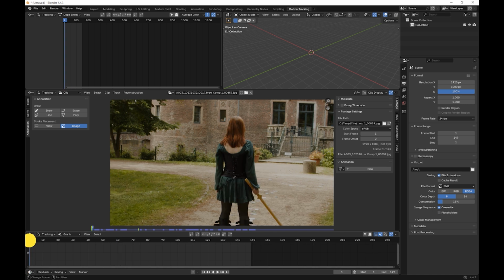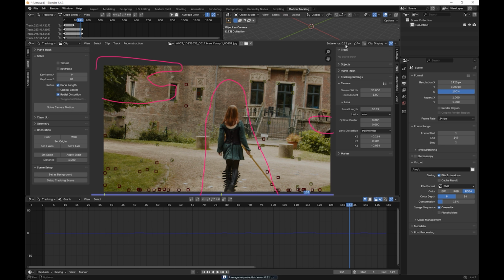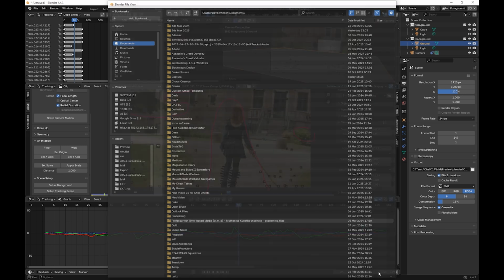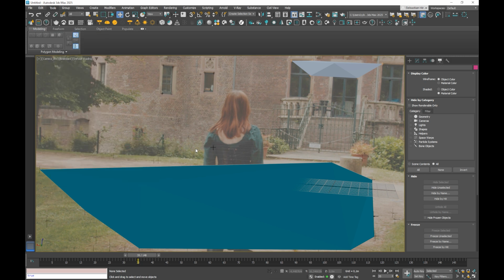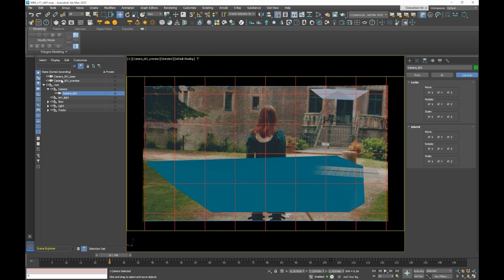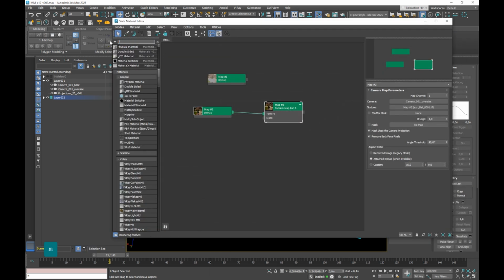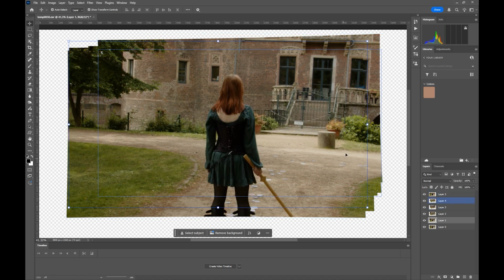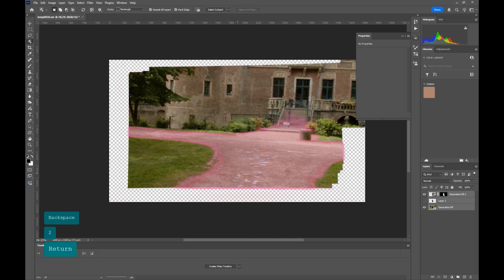Matchmoving in Blender and Camera Projection in 3dsmax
0:00 Matchmoving in Blender
18:25 Camera Projection in 3dsmax
43:02 Photoshop and generative Fill